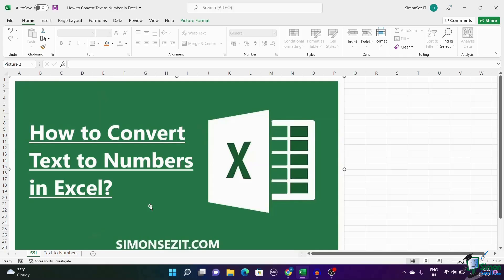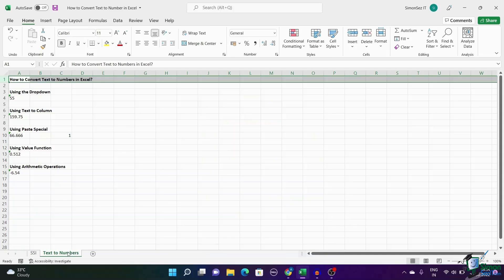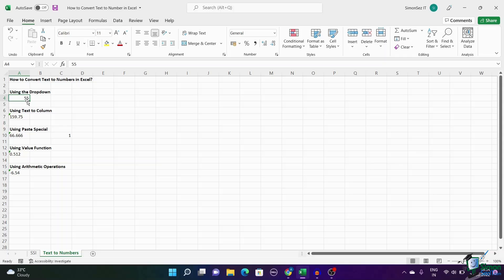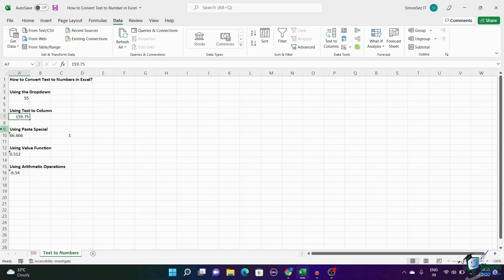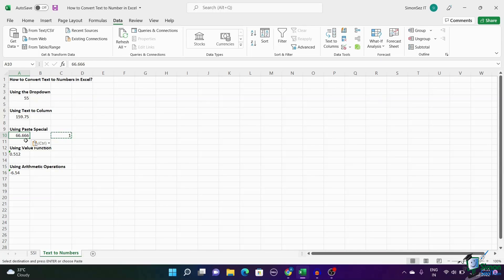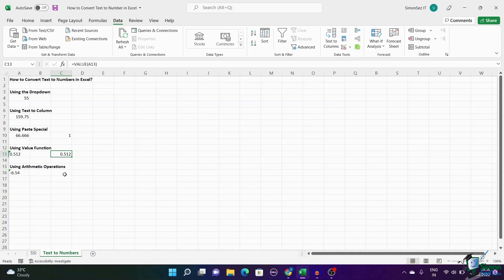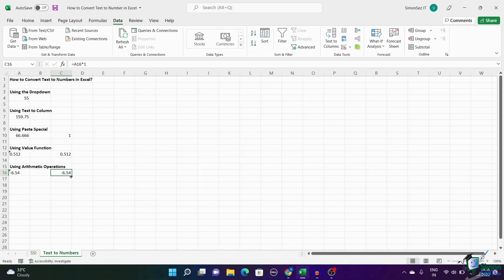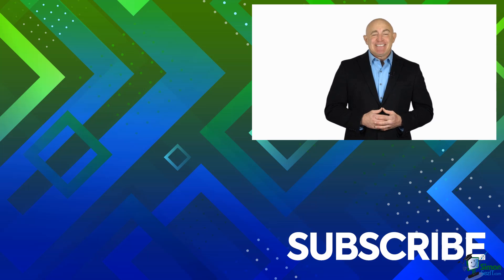Converting Text to Numbers in Excel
In this quick Microsoft Excel tutorial video, learn how to convert text to numbers in Excel.

To see the full blog article that this video came from, go here: ➡️